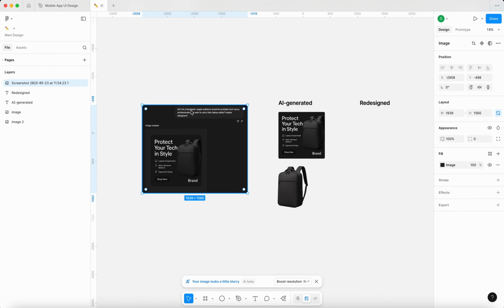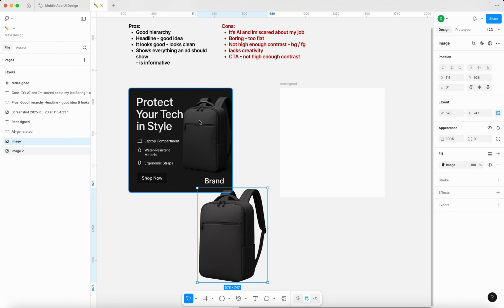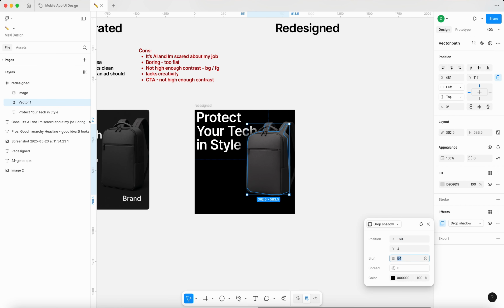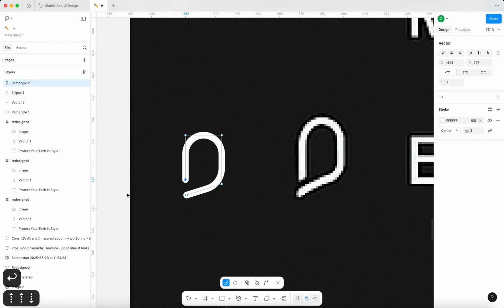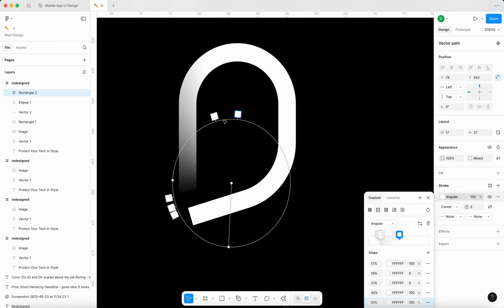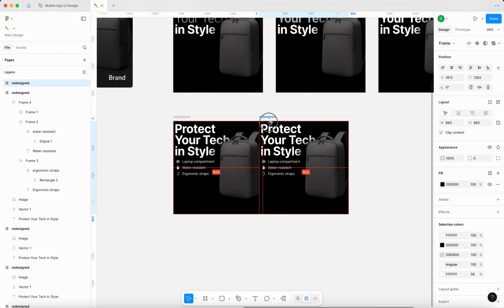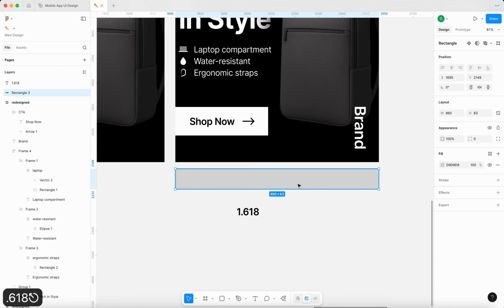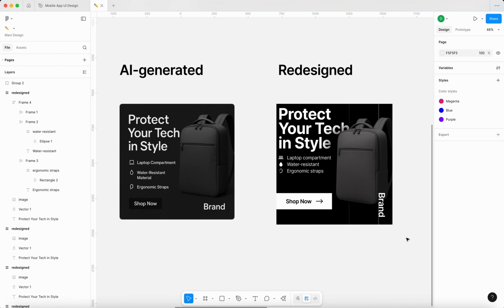Am I a better designer than ChatGPT? Let's Find Out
In this video I'll be analyzing and redesigning an AI-generated ad. We will go through the pros and cons of the design created by ChatGPT and then create our new version that will be addressing the cons of this AI-generated design.